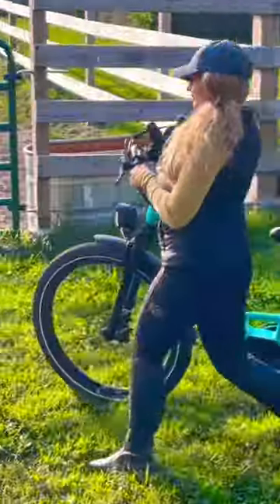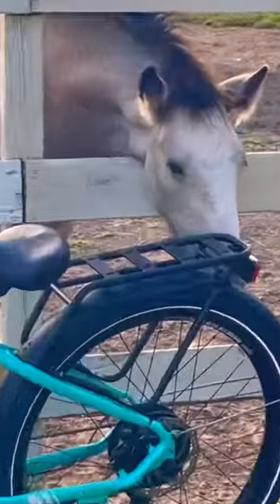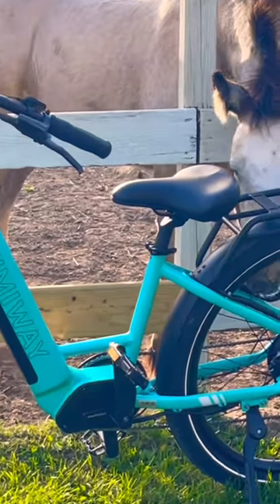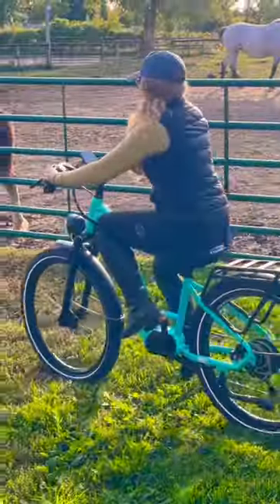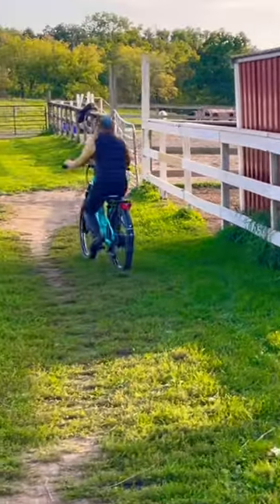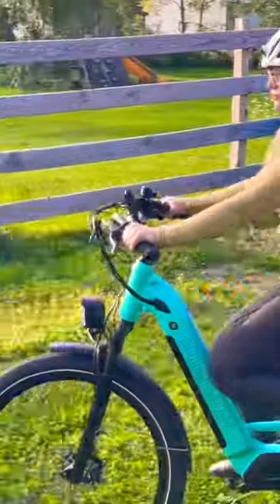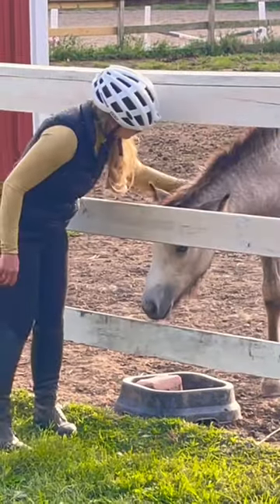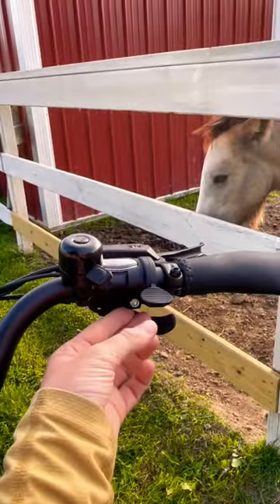My Foal’s First Time Seeing an E-Bike 🐴🚴‍♀️